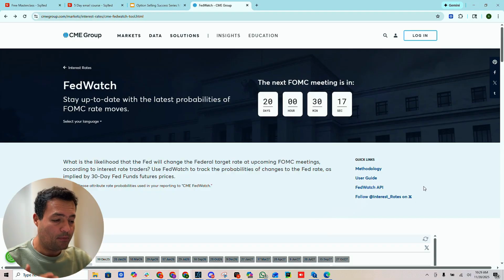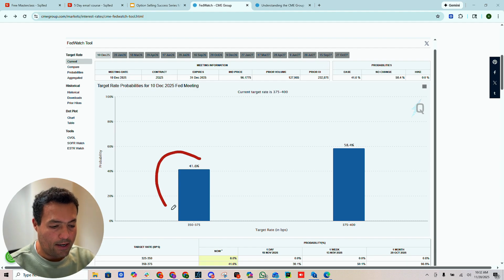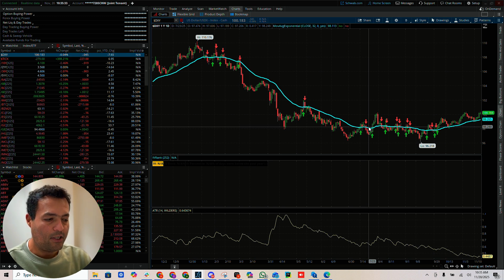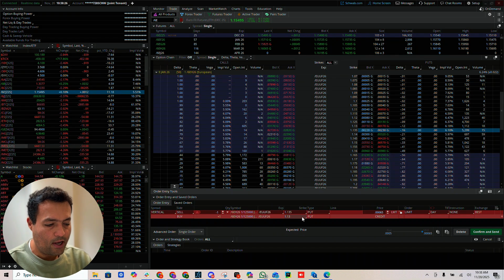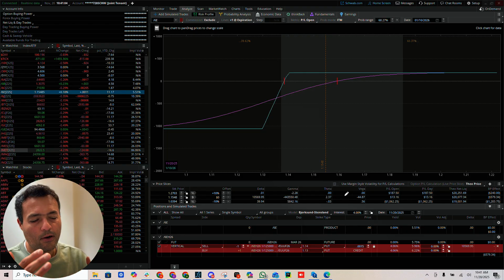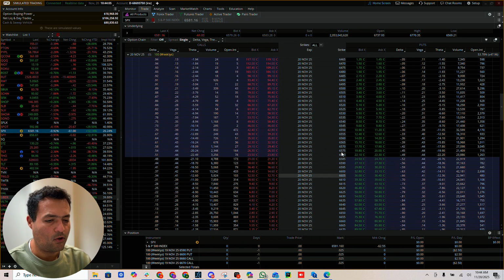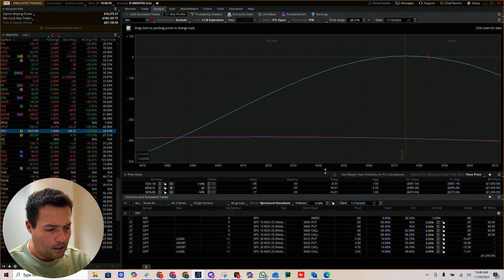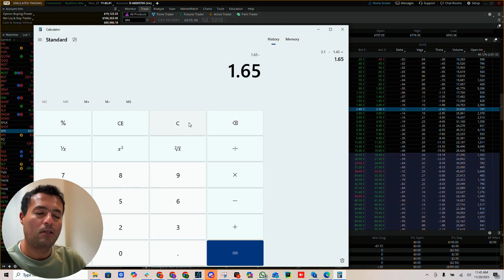How to Trade EUR/USD During the Fed Rate Decision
Work with me directly to learn option trading
Get my complete (FREE) guide on how to make passive income trading options

This video breaks down a structured, data-driven framework for trading EUR/USD during the Federal Reserve rate decision. You’ll learn how to position ahead of the announcement, identify key liquidity zones, manage volatility spikes, and execute disciplined entries based on macro catalysts and price behavior.
The focus: eliminate reactive decision-making and deploy a rule-based approach designed for high-impact economic events. If you trade FX during news releases, this framework gives you the precision required to stay competitive and protect capital.

Chapters
00:00 – Euro/USD Futures Overview & Fed Setup
00:48 – Reading the FedWatch Tool (Rate Probabilities)
02:56 – Euro/USD Chart, DXY Check & Market Context
05:00 – Building the 6E Put Spread (Strikes, Delta, OI)
11:45 – Zero-DTE SPX Iron Condor: Entry, Exit & ROI